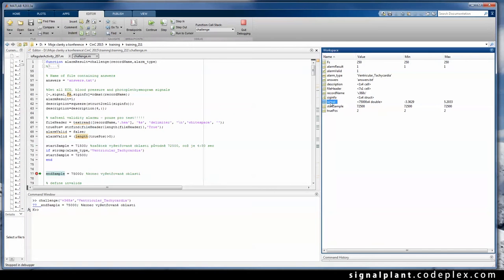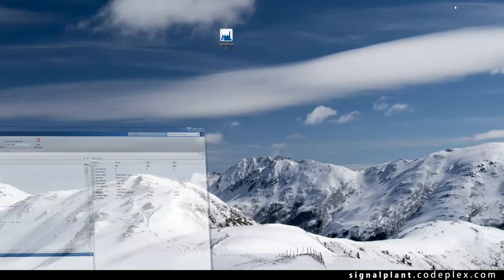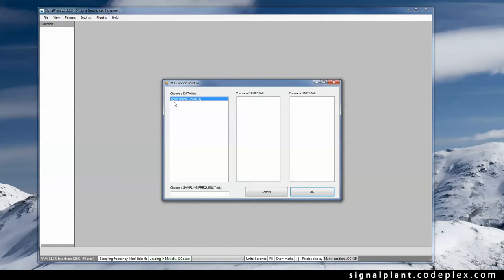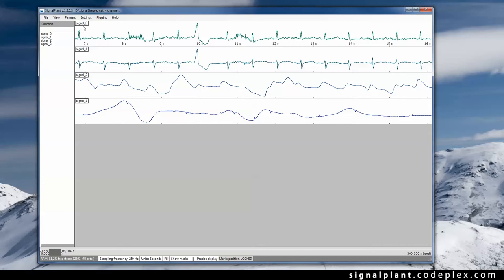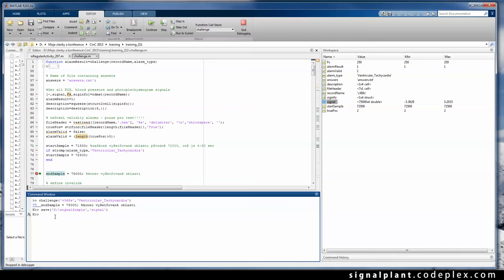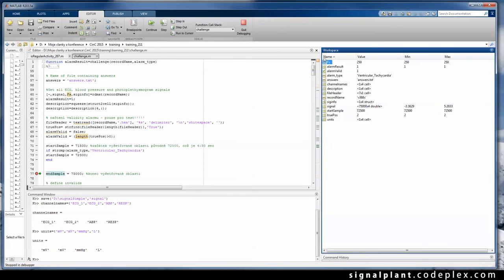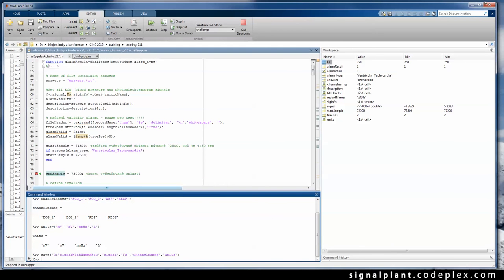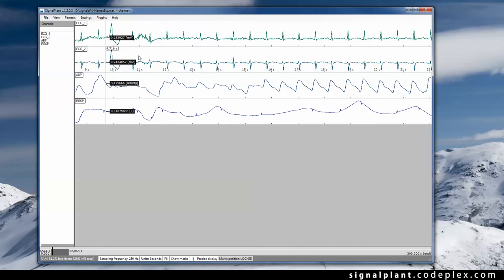How to import data from Matlab(R) to SignalPlant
This tutorial shows how to transfer data in form of 2D matrix (samples x channels) from Matlab to SignalPlant.